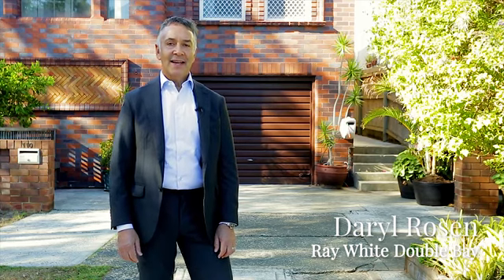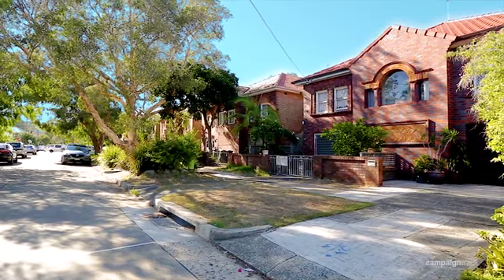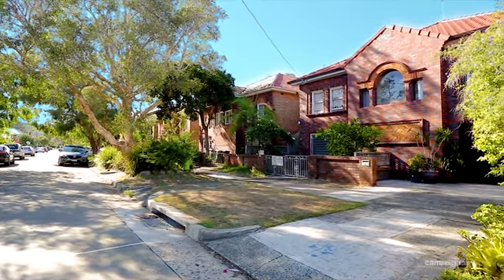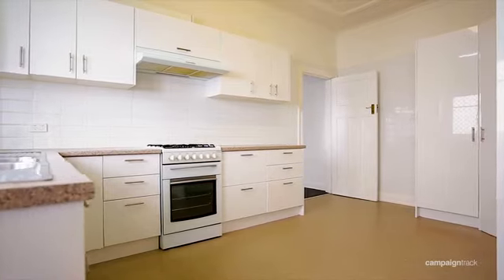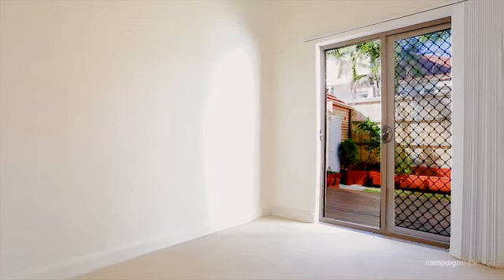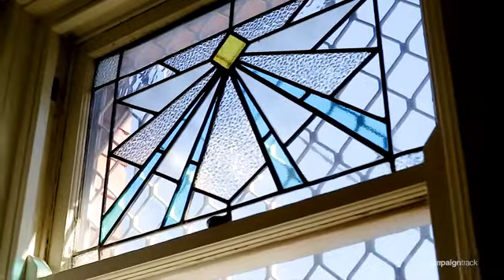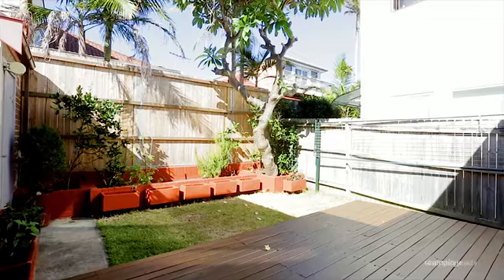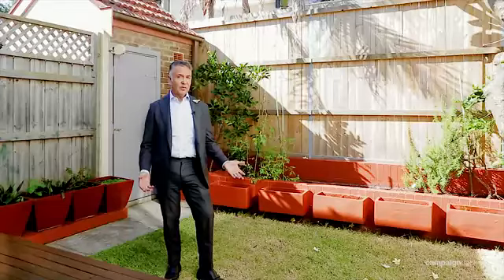Residential Property for Sale in North Bondi, NSW 110 O'Donnell St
Motivated Vendor - Superb North Bondi Offering - A Stroll to the Beach

Set in a sought-after village pocket a stroll to Bondi Beach, this well presented semi provides an unbeatable lifestyle offering with boundless potential and possibilities. It features an original layout with high ceilings, plenty of natural light and is ready to enjoy as is, while there is exciting scope to enhance over time/build a second storey if desired. There is a spacious eat-in kitchen and to the rear is a sunlit deck and easycare level backyard. Complete with a rare lock-up garage and extensive storage, it is placed footsteps to popular cafes (STCA).

- 3 beds, 2 w/mirrored robes, 2 baths, LUG
- Sun bathed deck, easycare level garden
- Eat-in kitchen, Rinnai instant hot water
- Sunroom, gas fireplace, leafy outlooks
- High ceilings, a/c, vast attic storage
- Character fixtures, huge storage room/cellar
- Stroll to village cafes, shops, schools